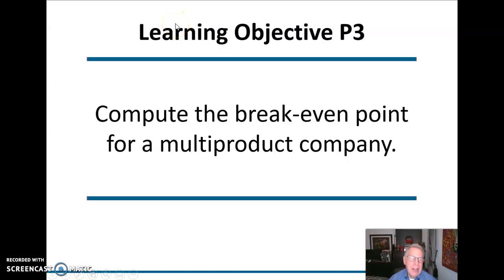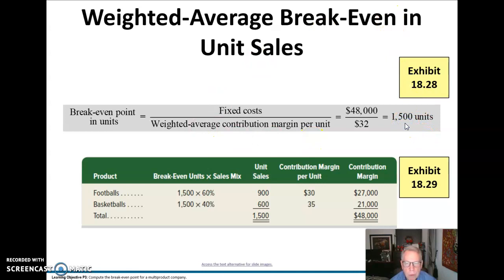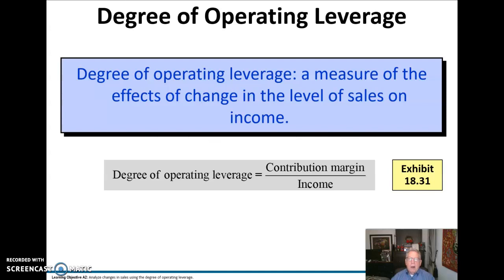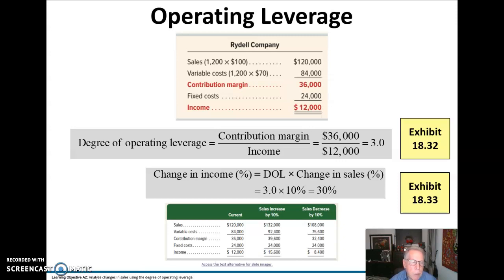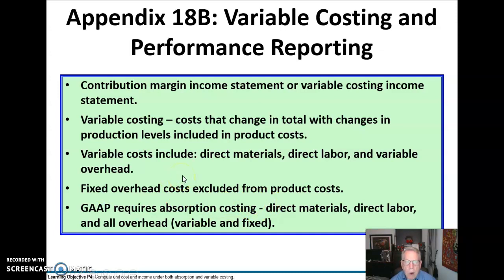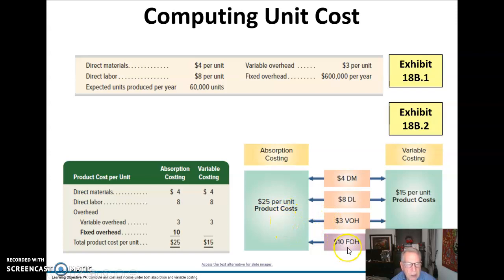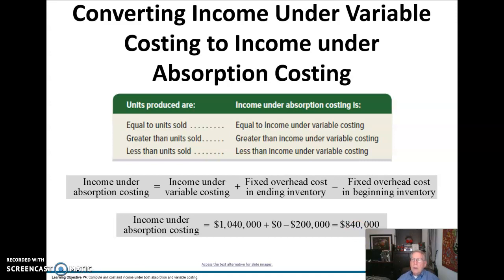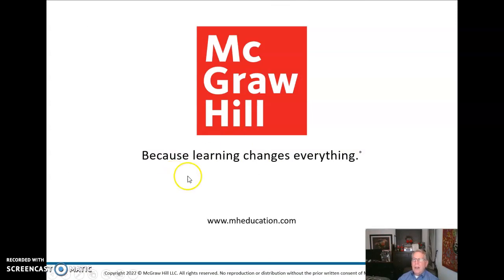MBA 632 Chapter 18 #3